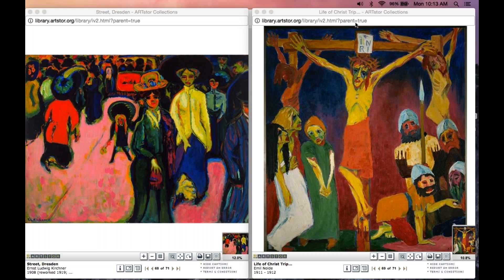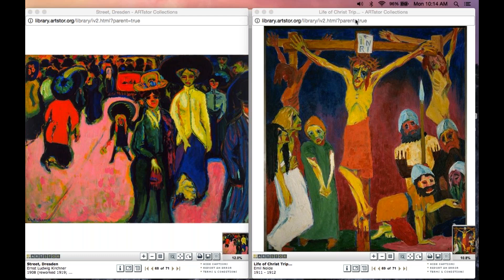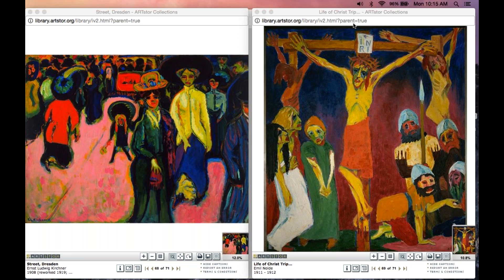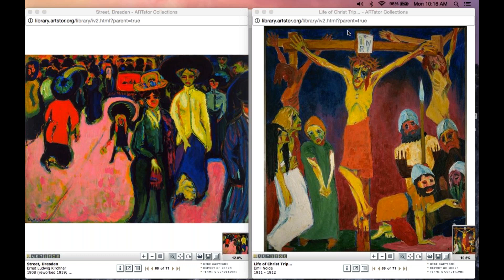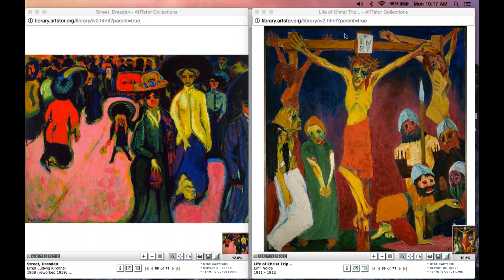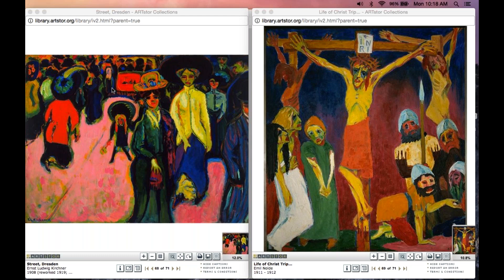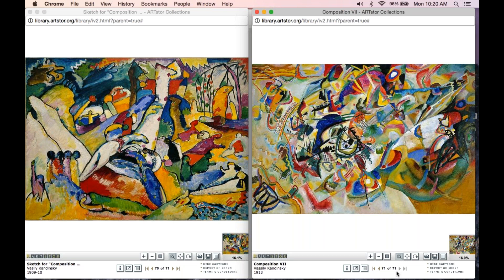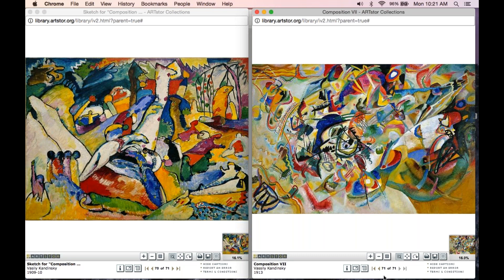Modernism and Post Modernism German Expressionism